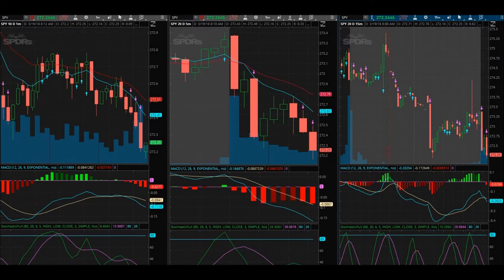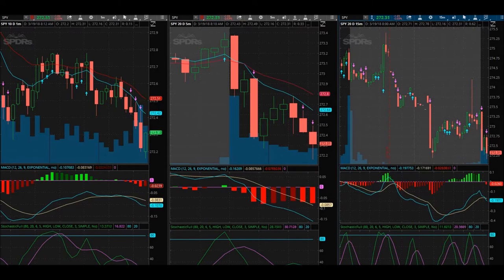Markets Move and We Make Money!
March 19, 2018 Trading Day. The markets were red big today but I made green today! What a move to the downside. I wasn't going to trade today because I was busy with personal things but I saw my opportunity and took it. It was a very random trade and I am sorry I didn't catch the very beginning. See you here tomorrow! LETS MAKE MONEY!